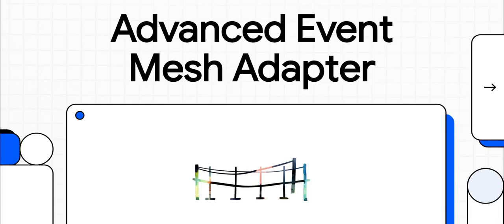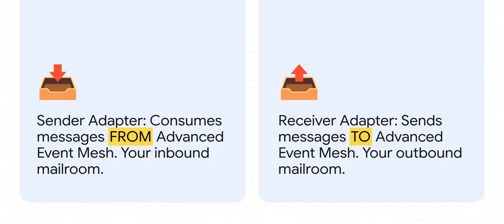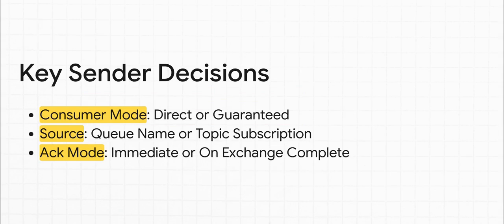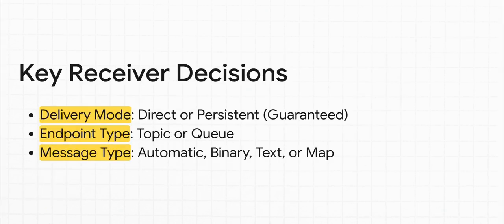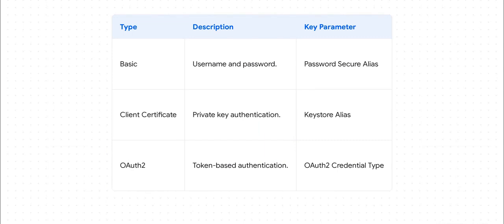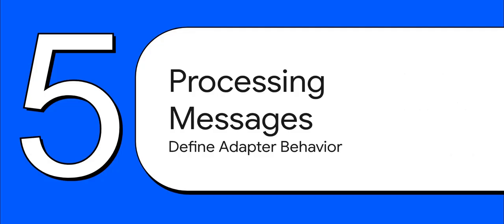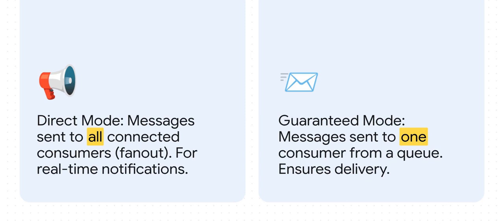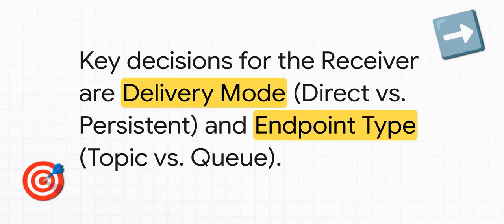SAP CPI Advanced Event Mesh Adapter (AEM) - Quick Interview Revision